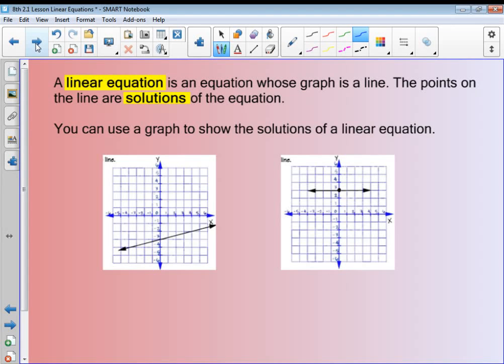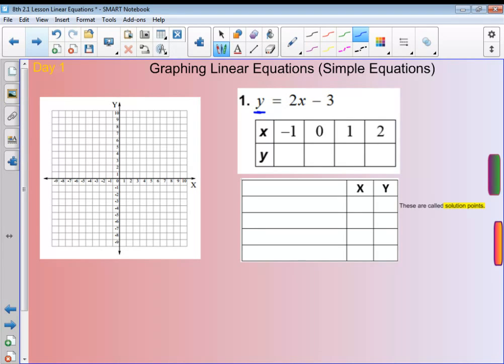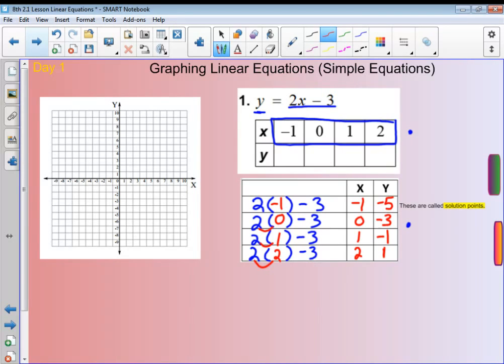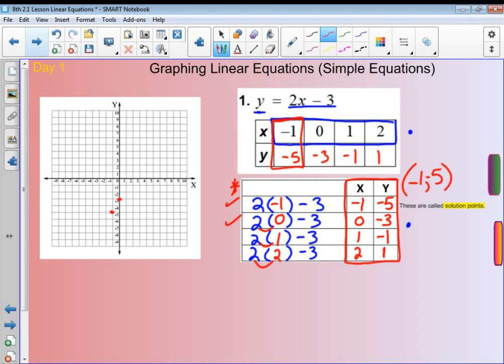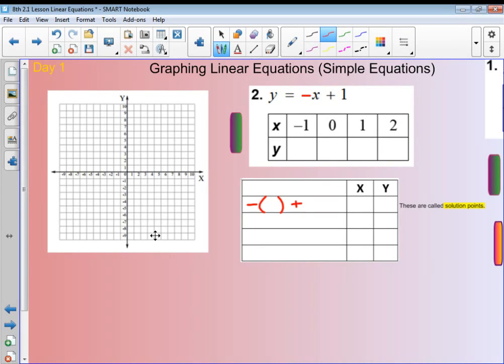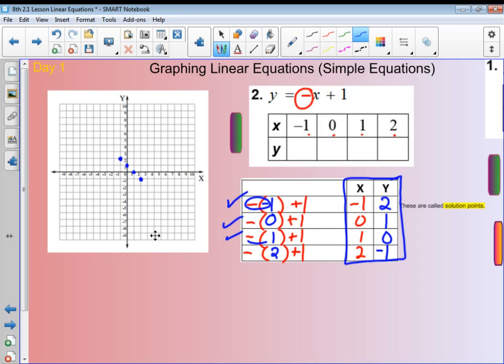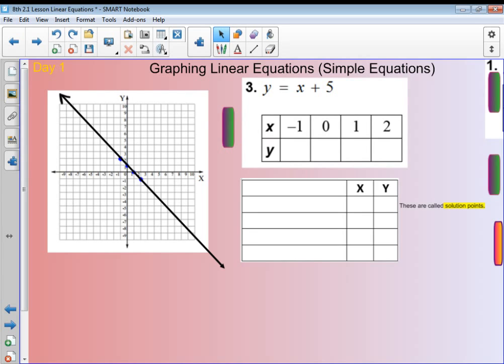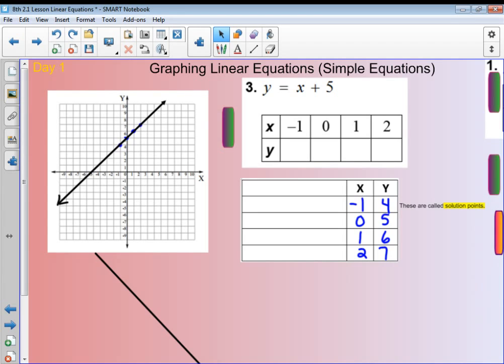8th 4.1 Graphing Linear Equations (Day 1)